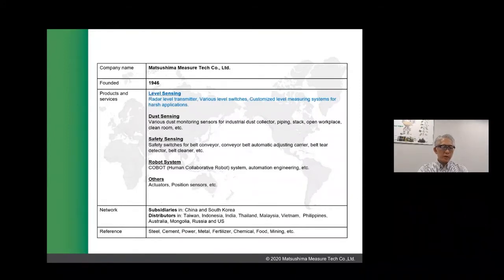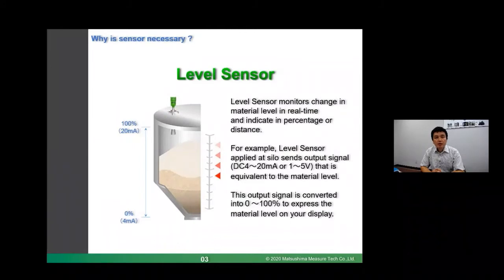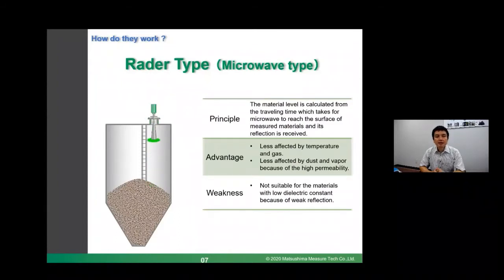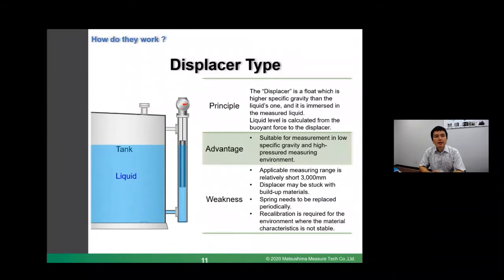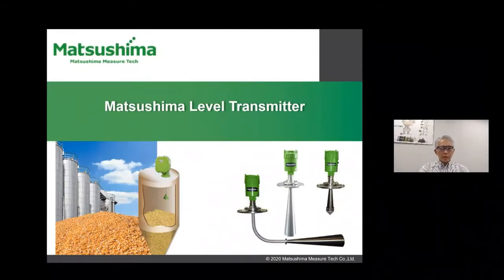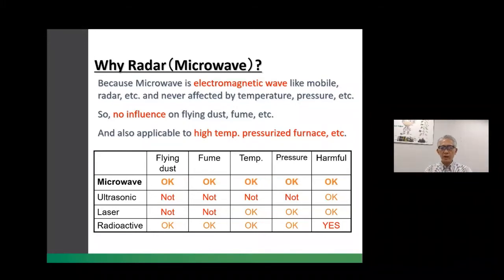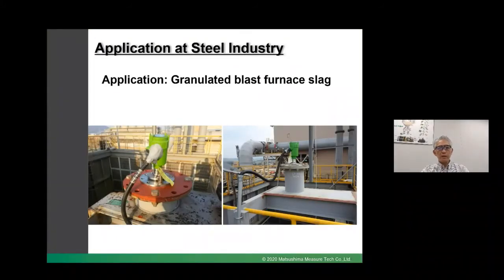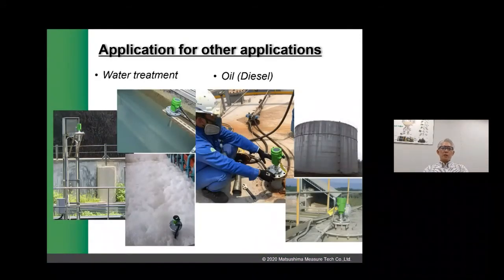WEBINAR for Level Transmitters (principles, advantages & weak points)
There are many kinds of level transmitters for silo tank, vessels, etc.

In addition to the WEBINAR for level switches held in last month (7/30), this WEBINAR shows typical kinds of level transmitters (continuous level measurement) and explains basic principles, advantages and weak points for each sensor so that it will help you to select an appropriate sensor for your specific applications.